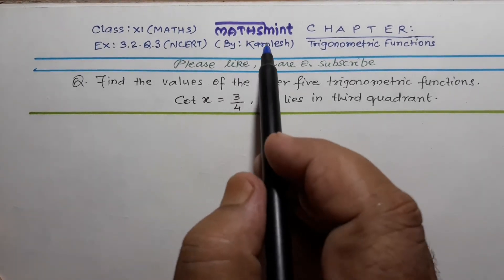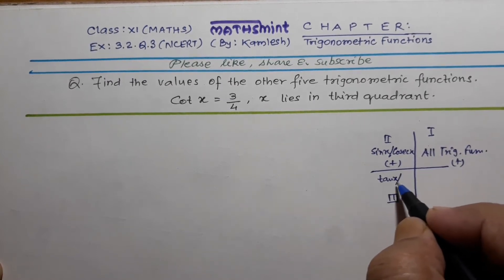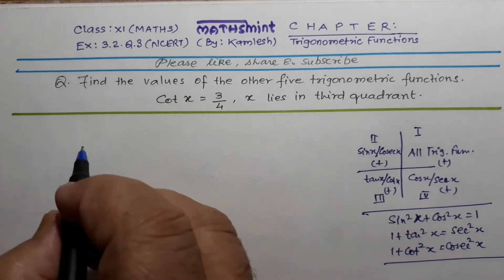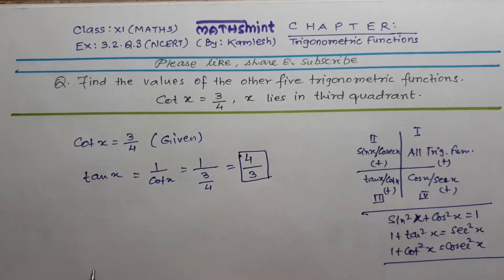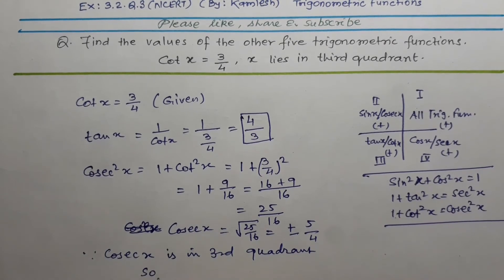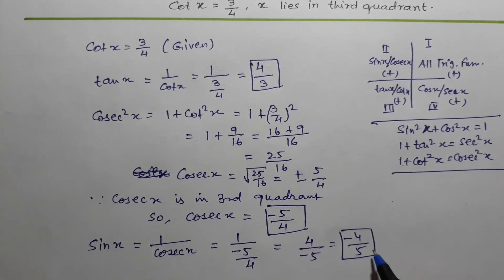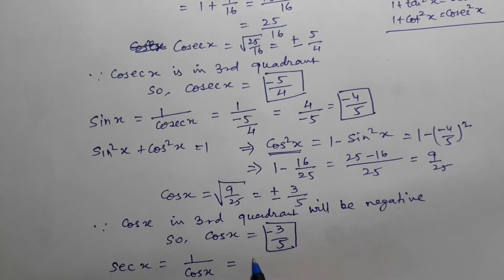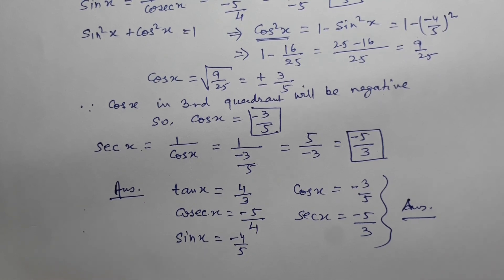|Ex.3.2 Q.3 ncert class 11 maths|Chapter Trigonometric Functions|Solution by MATHS MINT kamlesh|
About this video :  Ex.3.2 Q.3 ncert
class 11 Ch.Trigonometric Functions solved.

By  :  KAMLESH  ,  a maths teacher having an experience for more than 15 years in teaching profession.

Mission :  To provide quality education free to all anytime anywhere.